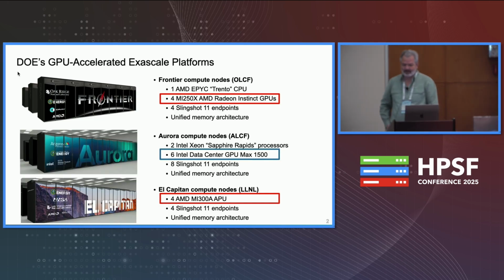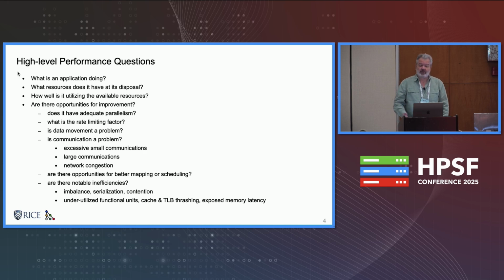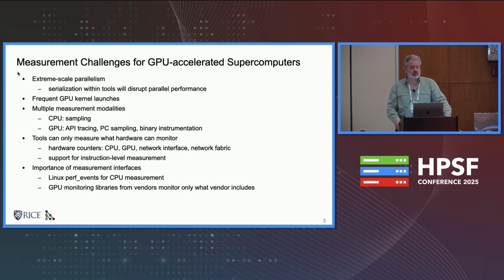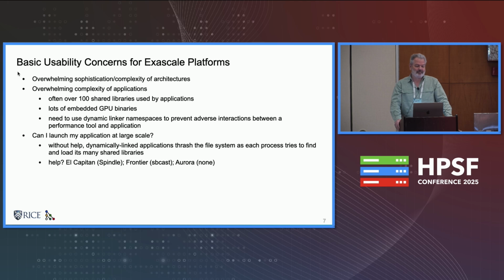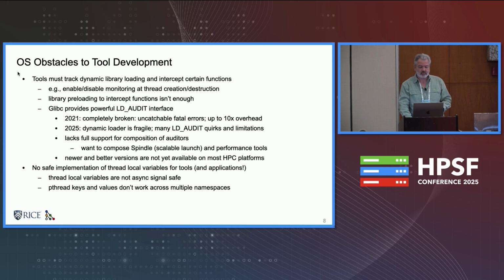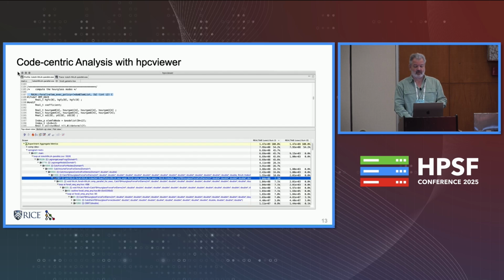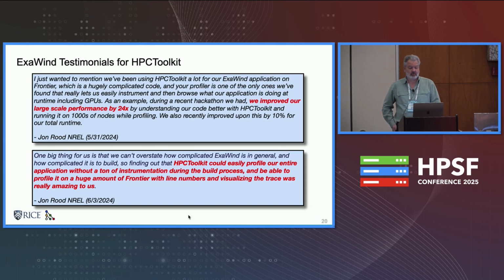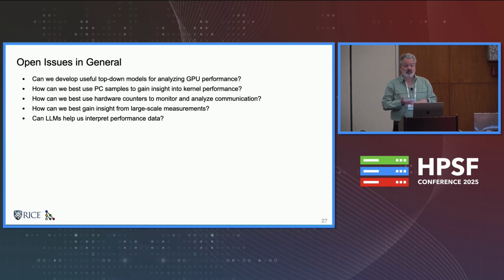Performance, Usability and Issues on Current Systems - John Mellor-Crummey, Rice University